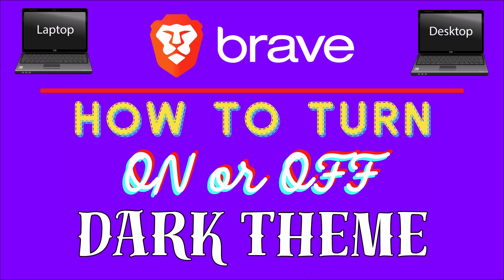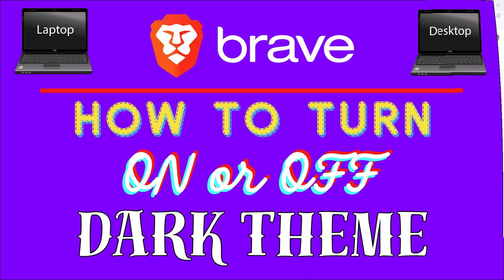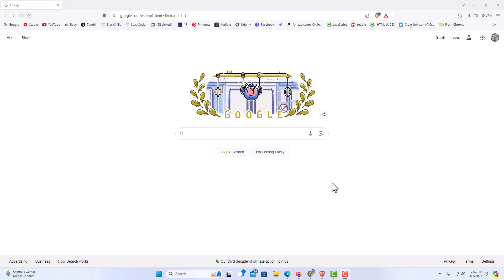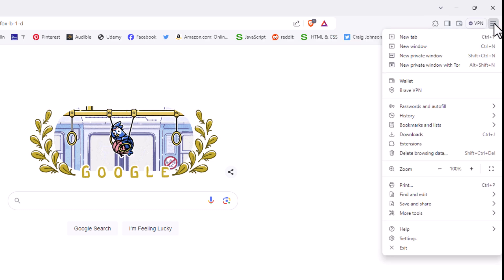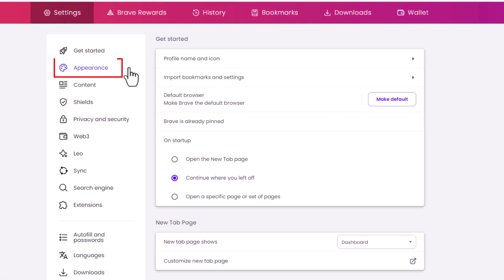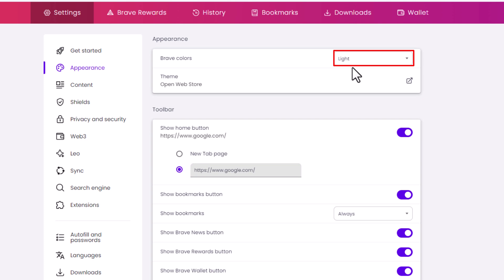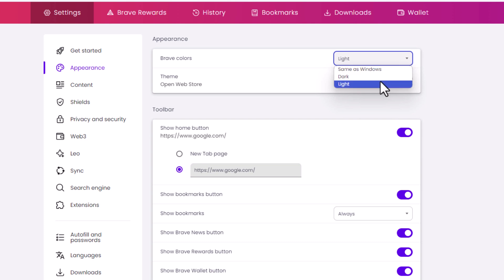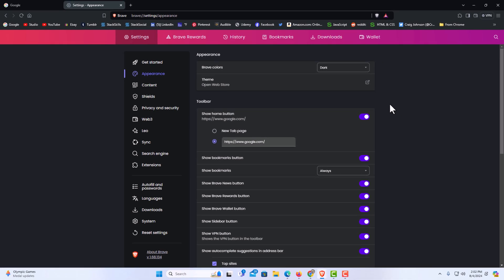How To Enable Or Disable Dark Theme On The Brave Web Browser | PC Tutorial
Learn how to enable or disable the Dark Theme on the Brave web browser using your PC with this comprehensive tutorial. The Dark Theme is perfect for reducing eye strain and giving your browser a sleek look. Follow our step-by-step instructions to easily switch the Dark Theme on or off based on your preference. This video is ideal for both new and experienced Brave users who want to personalize their browsing experience. Watch now to master the Dark Theme settings in Brave!

Simple Steps
1. Click On The 3 Bar Hamburger Menu In The Upper Right Hand Corner.
2. Choose "Settings" from the dropdown.
3. In the left side pane, click on the "Appearance" tab.
4. Click the dropdown next to "Brave Colors" and choose "Dark".

Chapters
0:00 How To Enable Dark Theme The Brave Browser
0:20 Open The Brave Web Browser
0:32 Click On The 3 Bar Hamburger Menu And Choose Settings
0:50 Click On The Appearance Tab
1:00 Click The Dropdown Next To Brave Colors And Choose Light or Dark
1:10 How To Enable Dark Theme On The Brave Browser